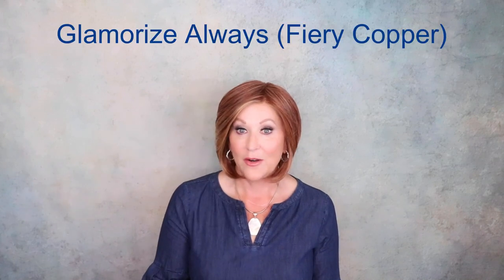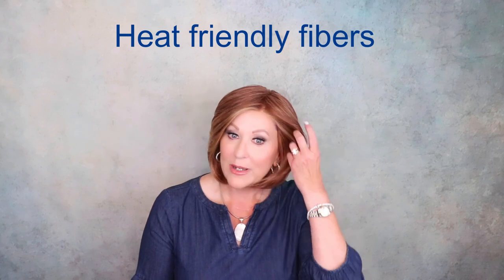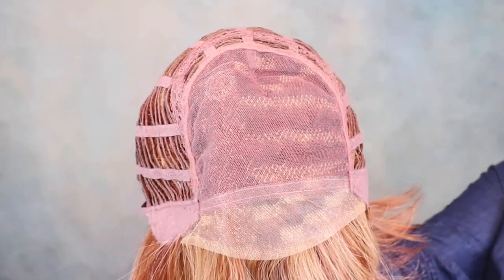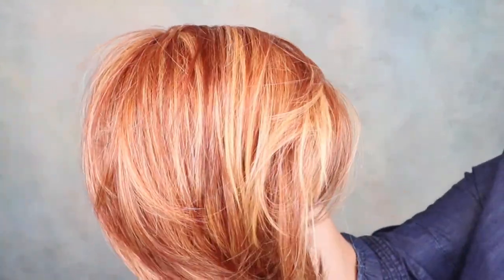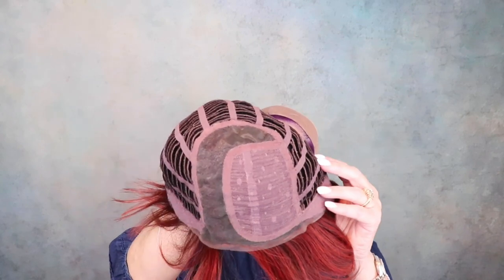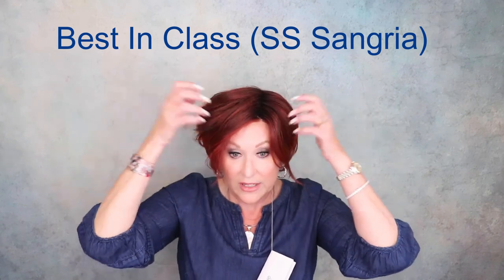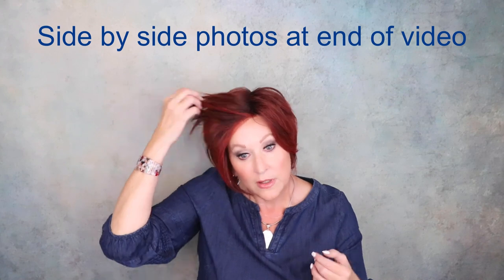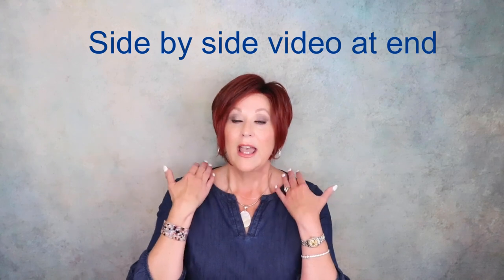Gabor | BEST IN CLASS wig review | GLAMORIZE ALWAYS wig review| 2 FULL WIG REVIEWS | 2 NEW STYLES!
Join me for two full wig reviews, Gabor BEST IN CLASS and GLAMORIZE ALWAYS, I will try both styles on and go over all the details! The colors shown are Fiery Copper and SS Sangria!

Both wigs are from WigStudio1.com and were either provided for previous review or purchased with my own funds.

I get so many questions about how I apply my wig cap and grip, here is the video if you are interested.

Here is a link to the wig grip I am wearing from WigStudio1

❗My stats:
Head Circumference: 21 1/4"
Ear to Ear: 12 1/4"
Front to Back: 12 1/2"
Hairline to Bottom of Chin: 9"
Forehead: 2 1/4"